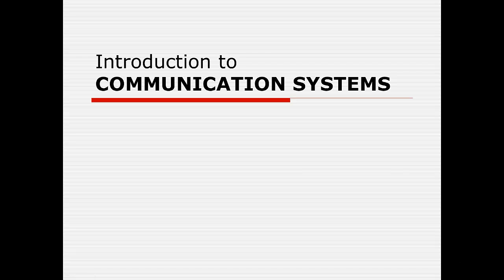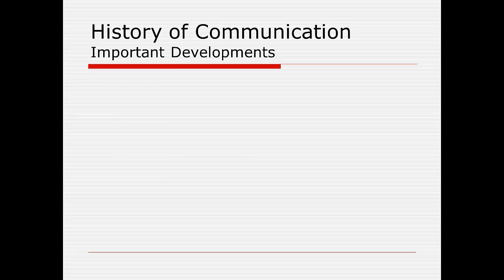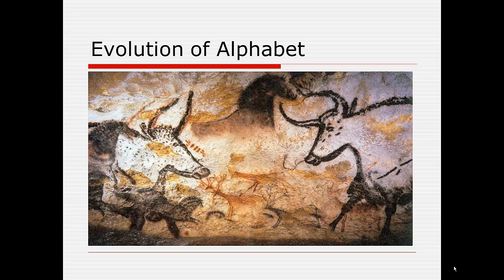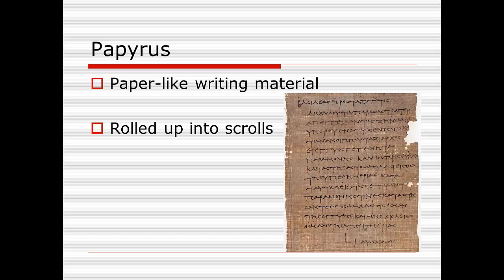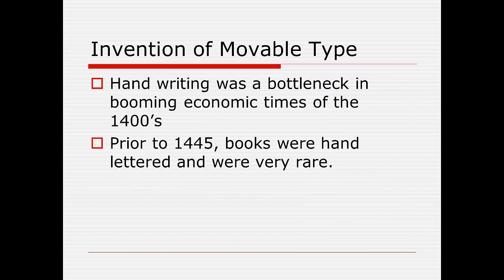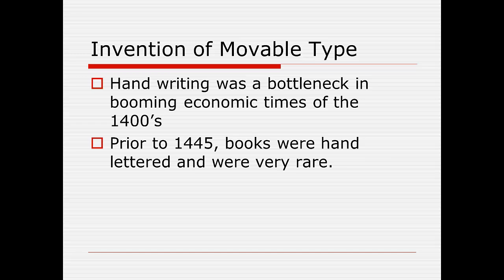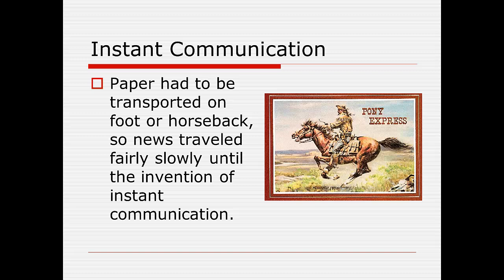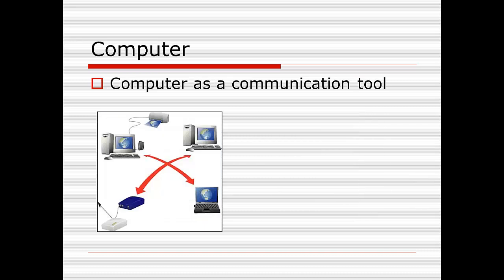History of Communication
Powerpoint presentation covering early history of communication technology